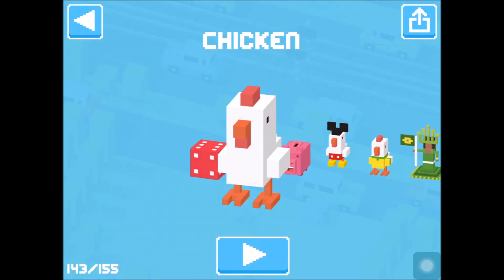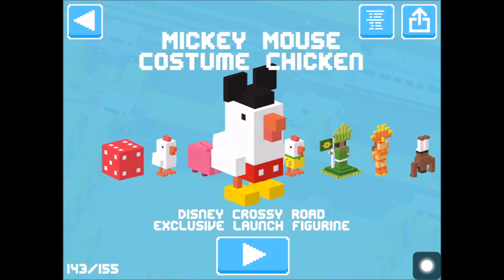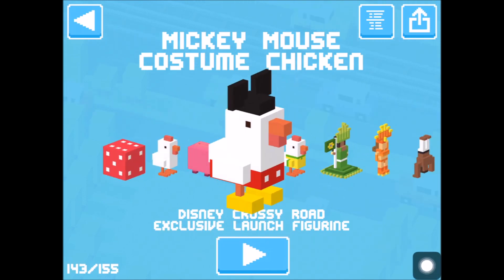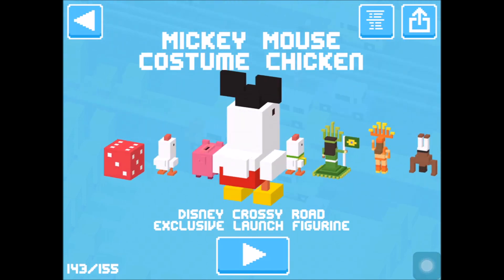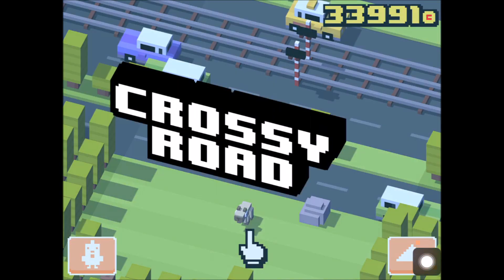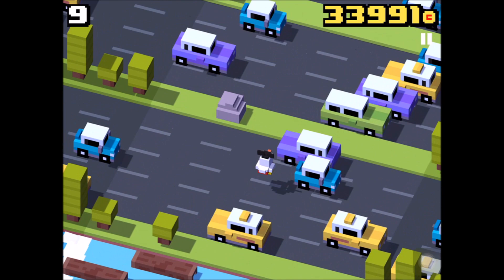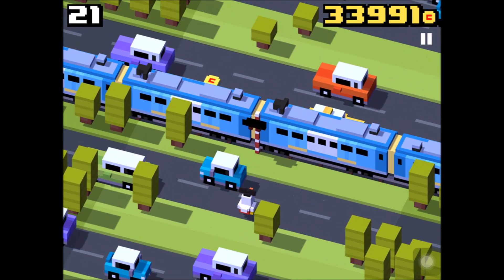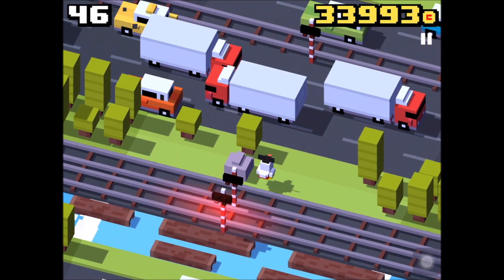CROSSY ROAD DISNEY & EASTER Update! | NEW Mickey Mouse Chicken & Spring Hare Bunny Character 2016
A brand new Crossy Road Easter & Mickey Mouse Update of 17 March 2016 is out now adding 1 NEW Mickey Mouse Chicken character for iPhone/iPad and one more NEW Easter Bunny (Spring Hare) character for Android. At least the Android users can already celebrate Easter with Crossy Road.We are going to show you the gameplay of both new characters! There is no new Crossy Road mystery character. Since this looks like a minor update, we still hope for another easter update with new secret characters to come.
The Mickey Mouse Chicken made it into the game, because Disney and Hipster Whale are developing a new mobile game called Disney Crossy Road coming out within the next weeks.

PS: This update is available for iOS on the iOS App Store and Android on Google Play (including even one more character)!